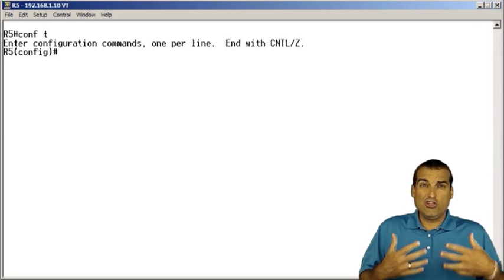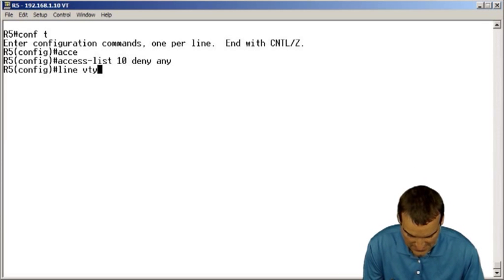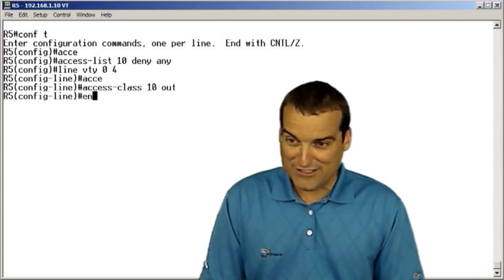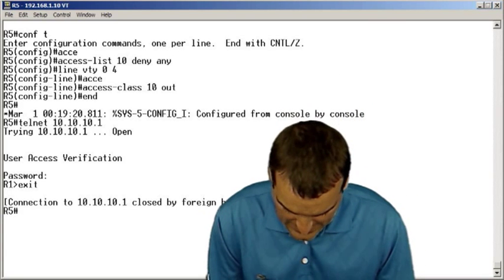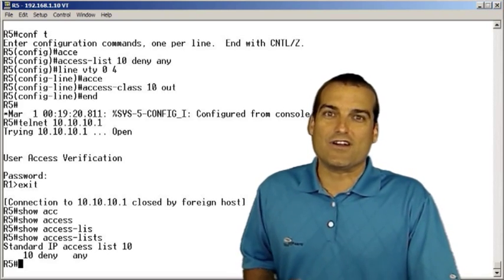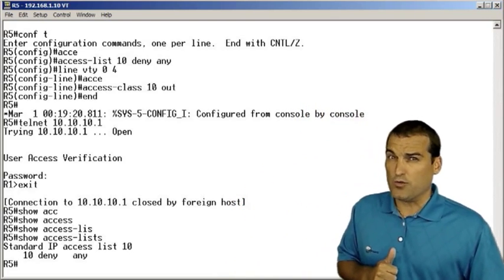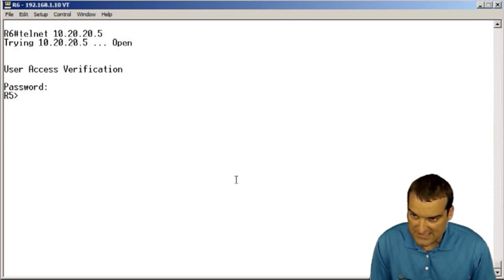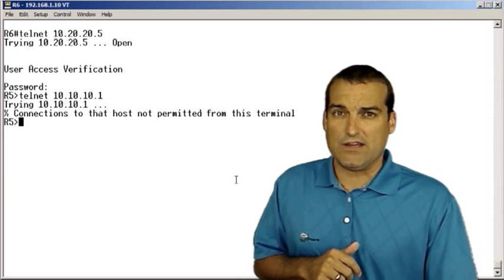access-class out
In this video, Anthony Sequeira explains and demonstrates a very misunderstood command taught to students at the CCNA level.